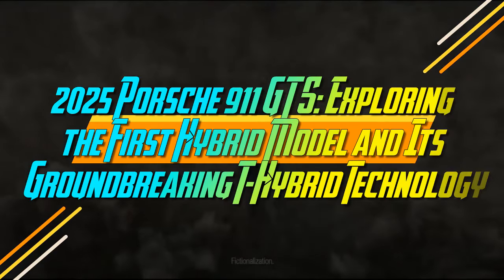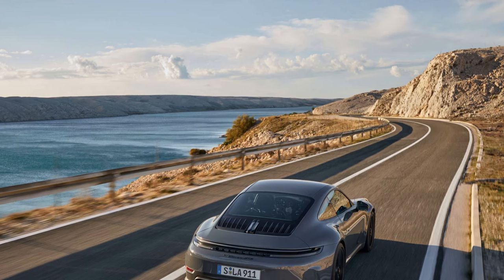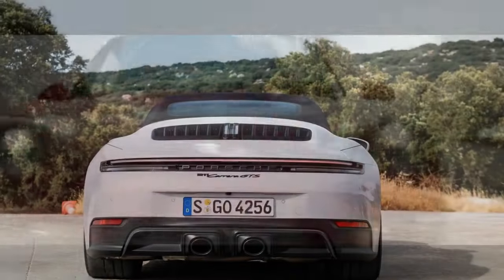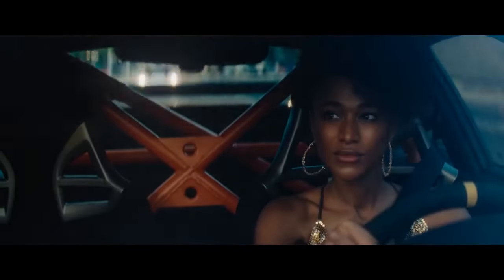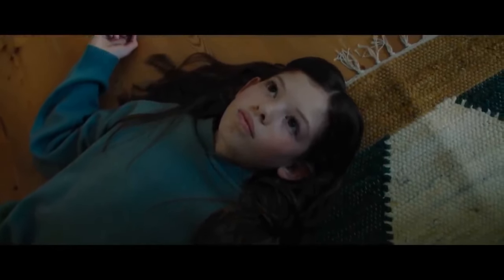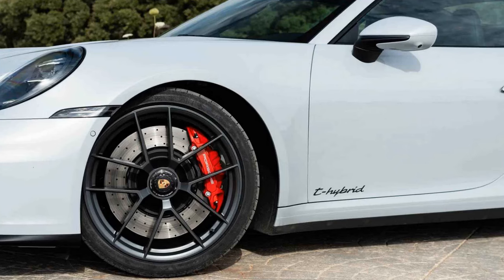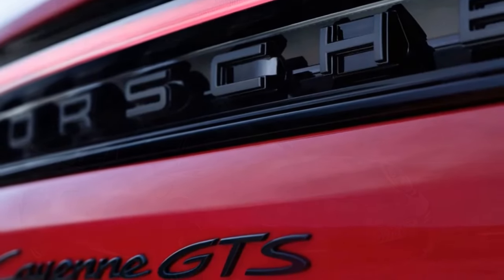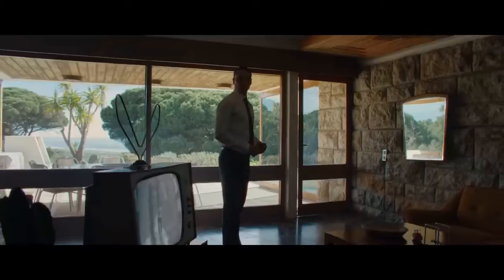2025 Porsche 911 GTS, Exploring the First Hybrid Model and Its Groundbreaking T Hybrid Technology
2025 Porsche 911 GTS, Exploring the First Hybrid Model and Its Groundbreaking T Hybrid Technology

1. We use trusted media sources in loading news and narrative content that we provide, in order to maintain accuracy and facts. We also include sources as references. please visit the sites we provide for more in-depth information related to the information or discussion we raise.

2. The material we use in making this video, is free and non-copyrighted content, or Creative Commons content, with fair use of content. If there is a problem or material that we use in the video in this channel, or there is a discussion about future business.